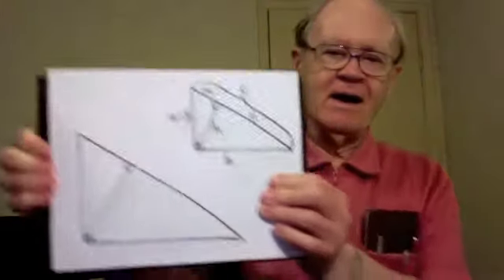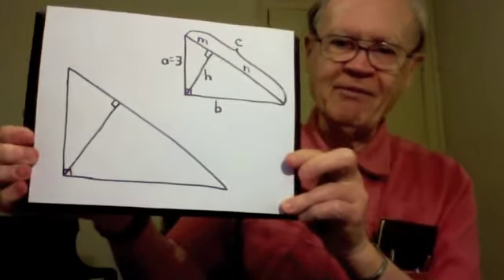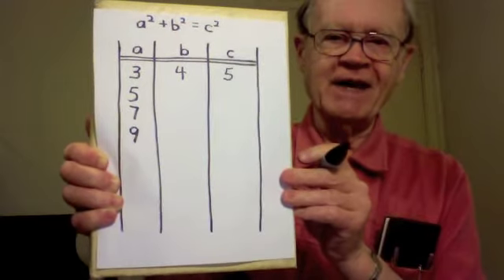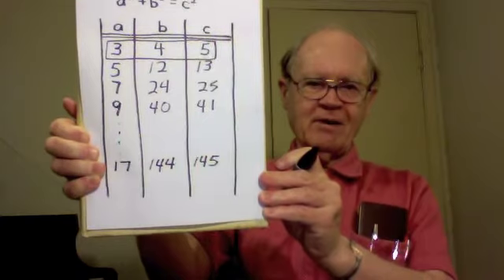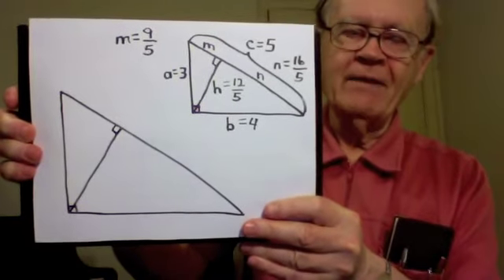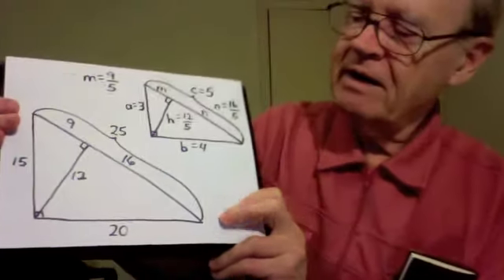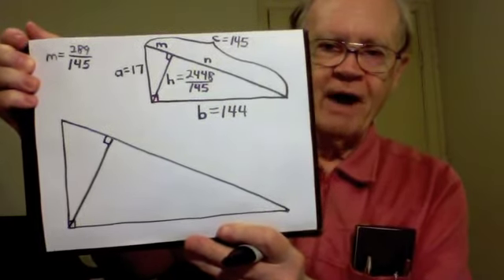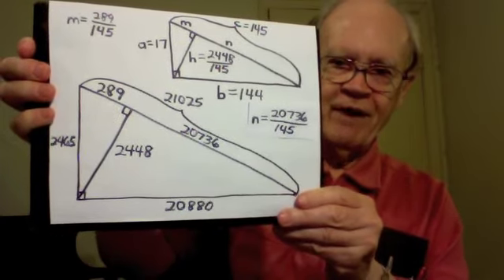ETarte--Solution to "Right Triangles" Math Challenge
Another solution video for my series of awesome math challenges:)